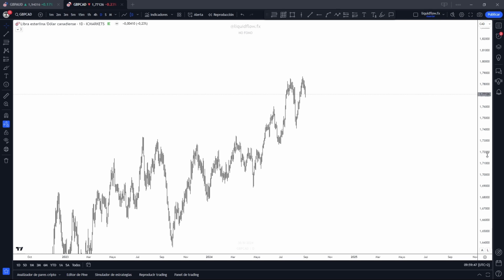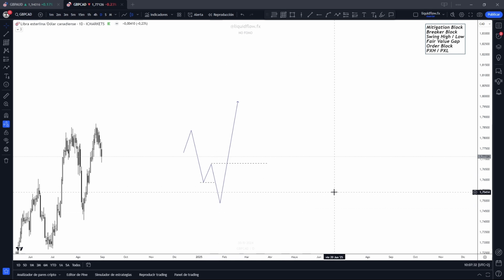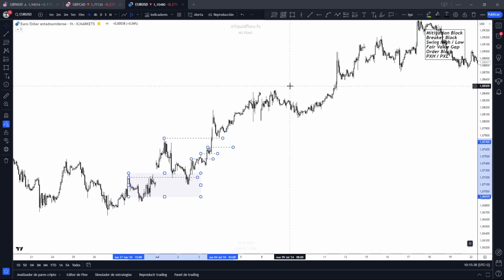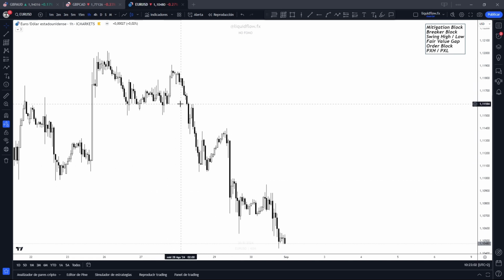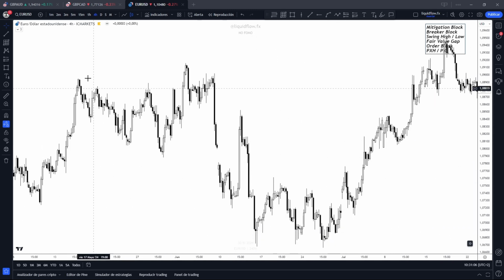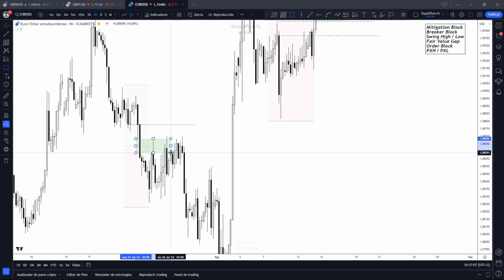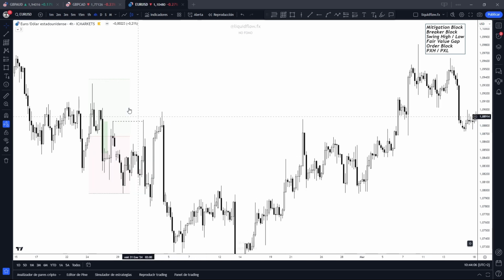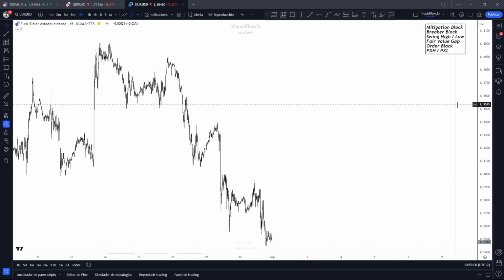All you need to know about PD Array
In this video, I break down everything you need to know about the ICT PD Array, a fundamental tool for any trader looking to operate with precision in the financial markets. Discover how to identify high-probability patterns, maximize your entry and exit points, and improve your trading results using key concepts from the Inner Circle Trader (ICT). Join me as we explore this powerful strategy and learn how to apply it to your own trades to take your trading to the next level! 🚀📊